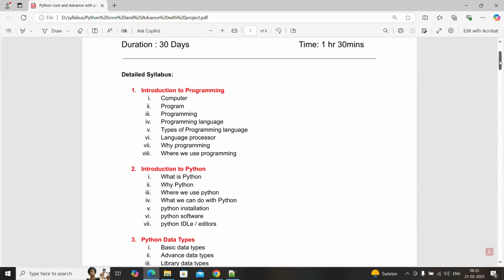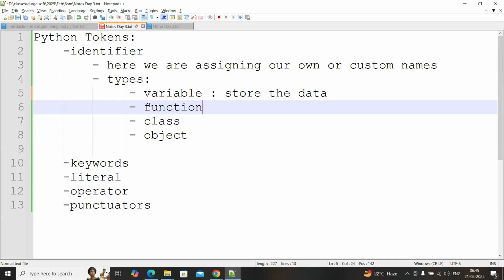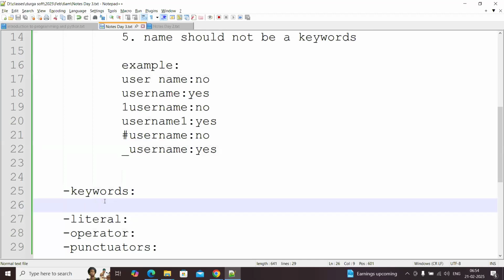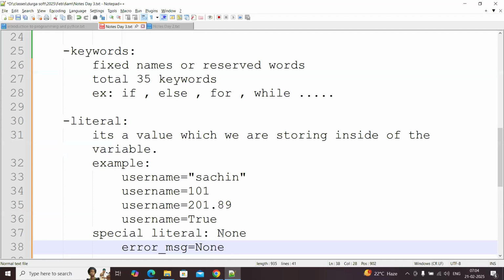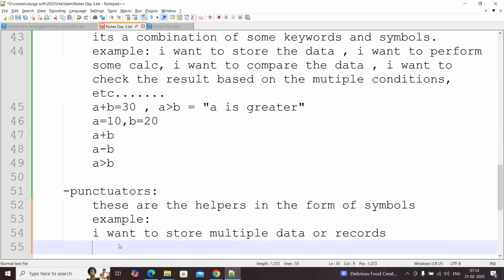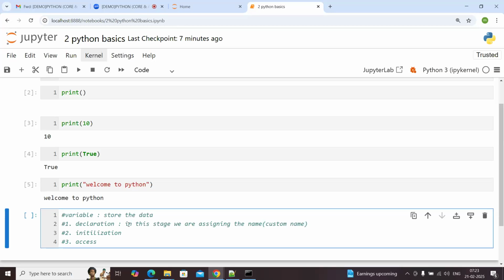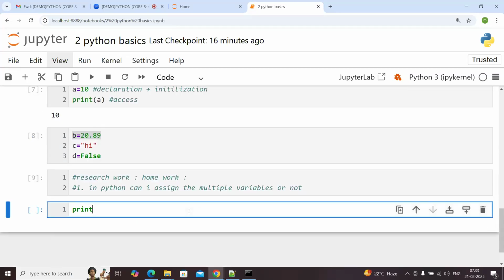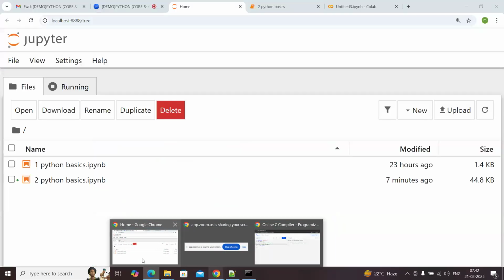PYTHON (Fast Track) tutorials || Demo - 3 || by Mr. Iliyaz On 21-02-2025 @6:30AM IST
PYTHON (CORE & ADVANCED) (Fast Track) tutorials || Demo - 3 || by Mr. Iliyaz On 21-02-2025 @6:30AM IST
java python
python
Learn Python
Python Tutorial